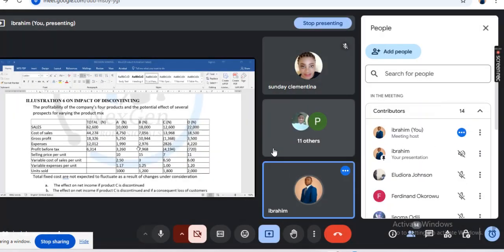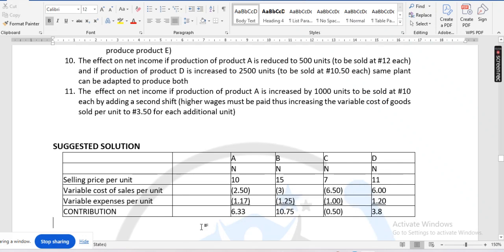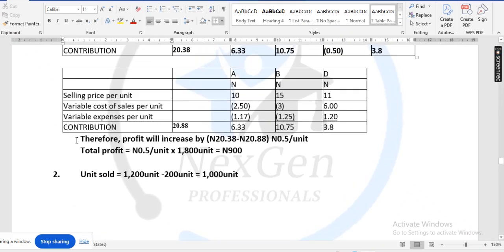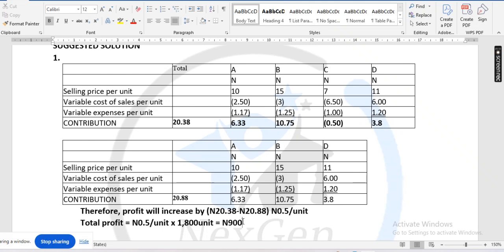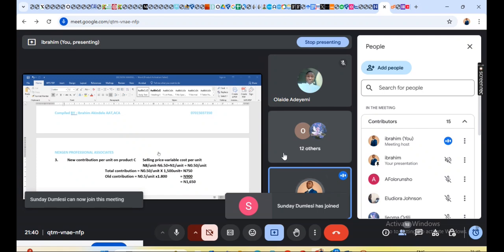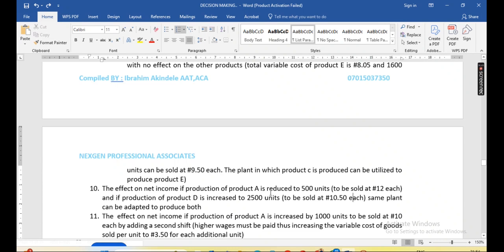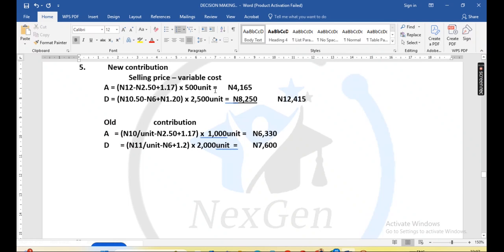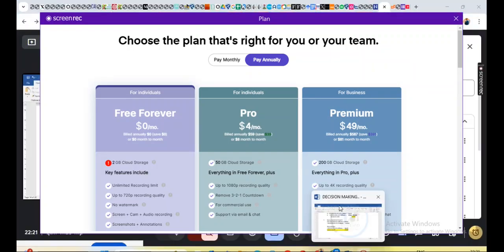DISCONTINUED OPERATION|PERFORMANCE MANAGEMENT|MANAGEMENT INFORMATION